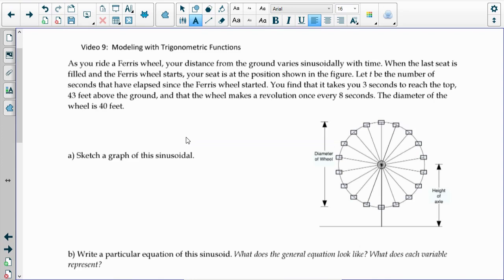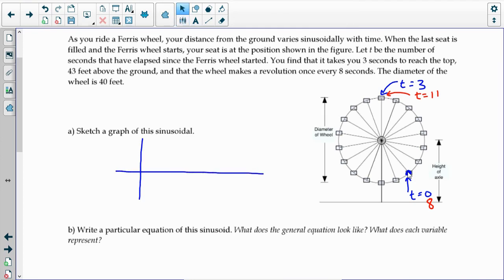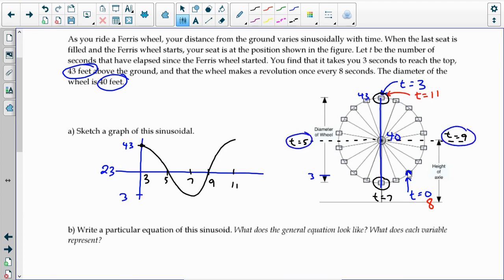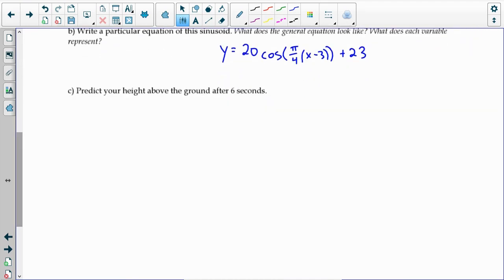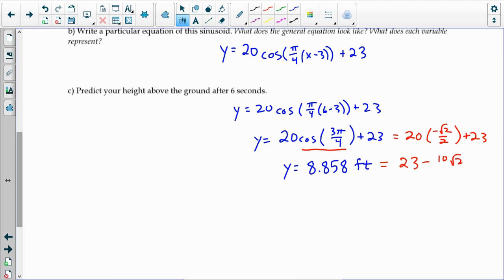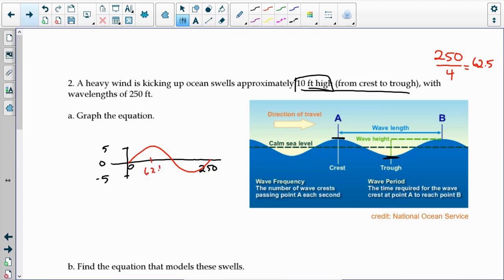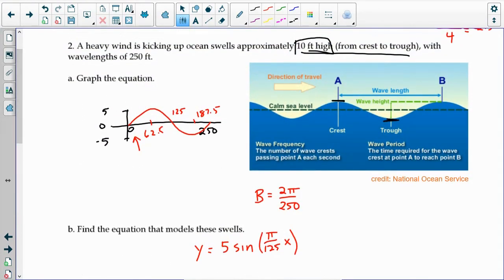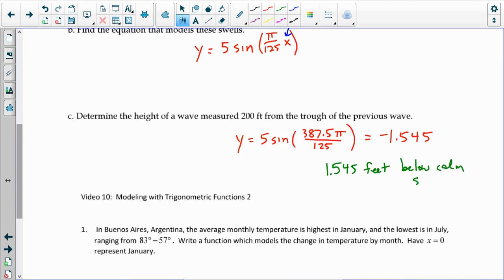Modeling Trig 1